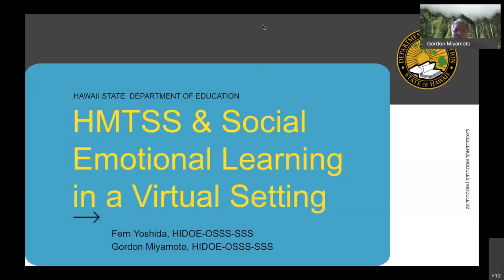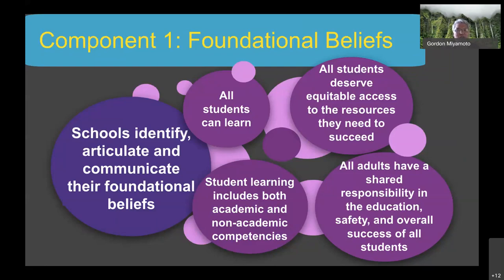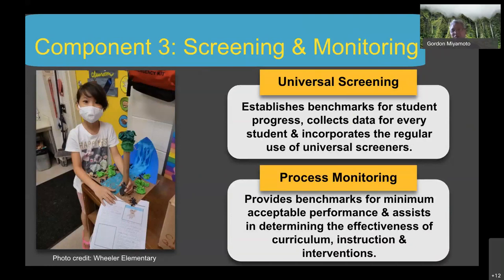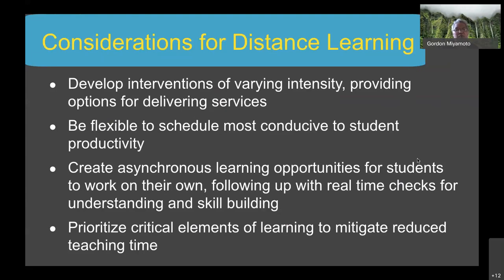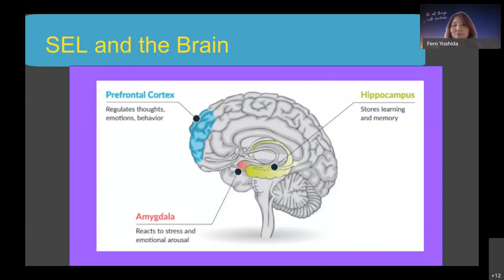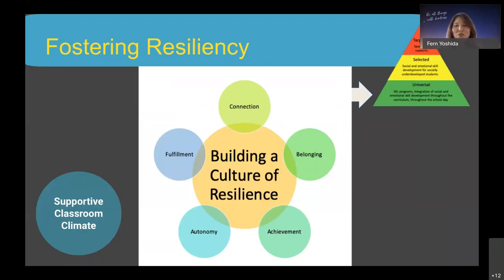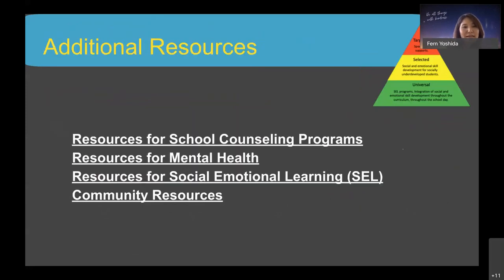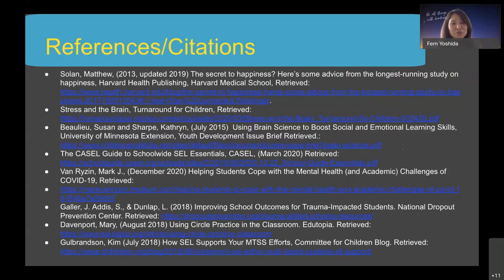Module 2: HMTSS and Social Emotional Learning in a Virtual Setting